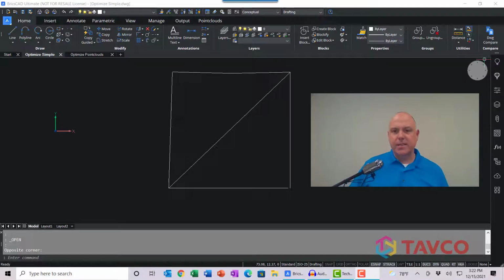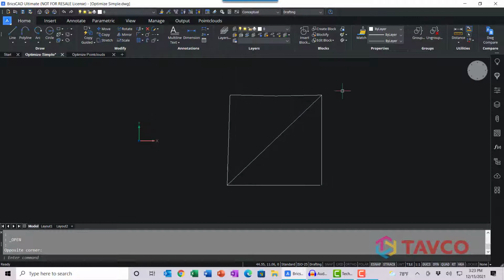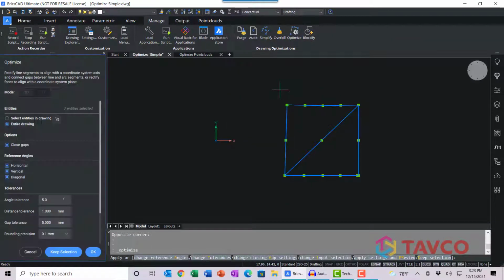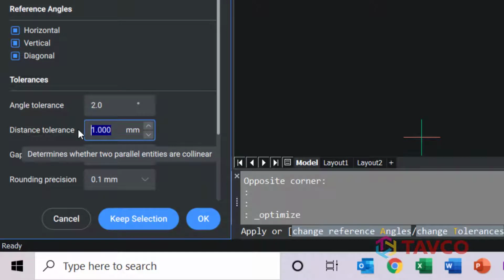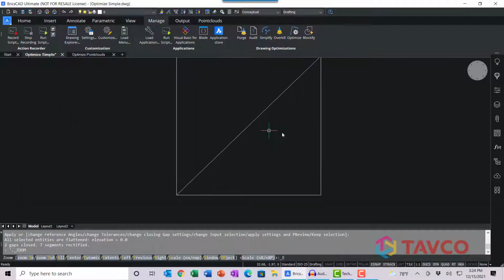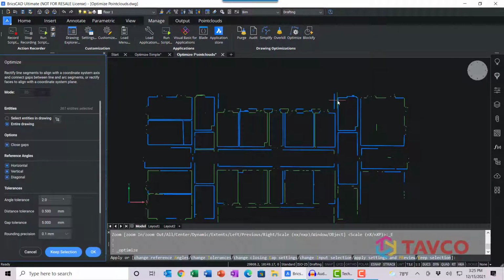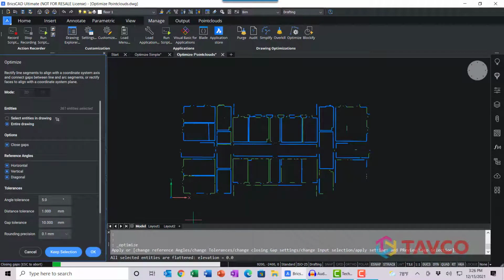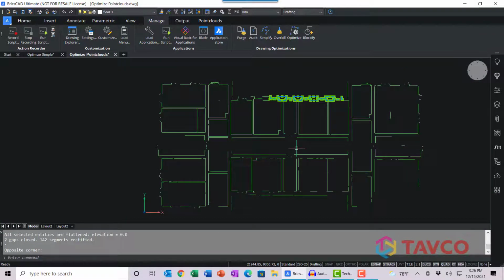How to Optimize DWG Drawings in BricsCAD v22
Quickly clean up 2D DWG files including corrections in small gaps and straighten lines to vertical, horizontal, or diagonal by using the Optimization Tool in BricsCAD.

⚡️ IMPORTANT LINKS ⚡️

🛒 PRODUCTS MENTIONED 🛒

To: Kevin Vaughan
Company: TAVCO

🛒 AMAZON 🛒
TAVCO Amazon Store